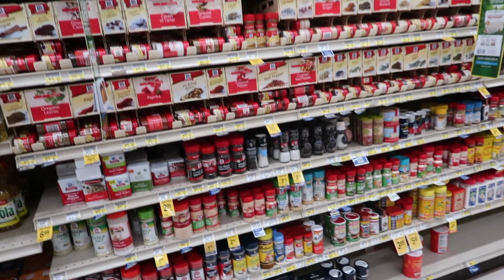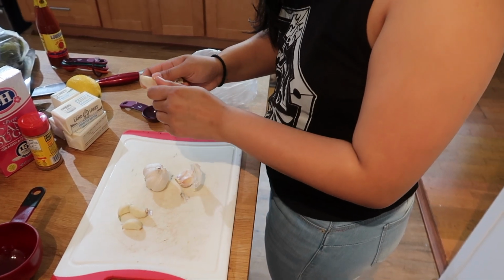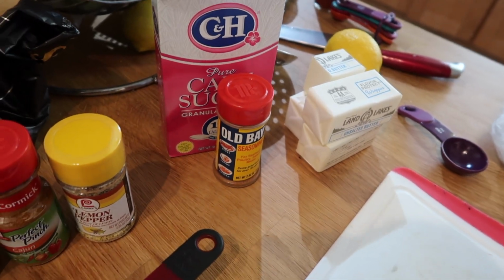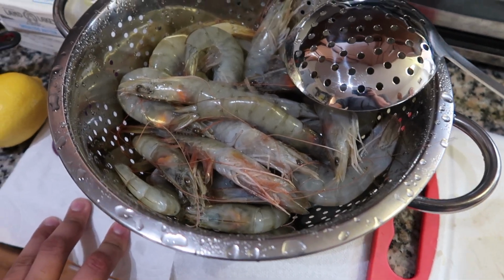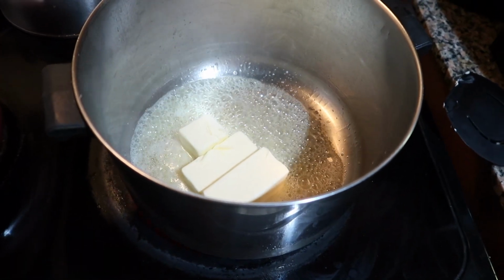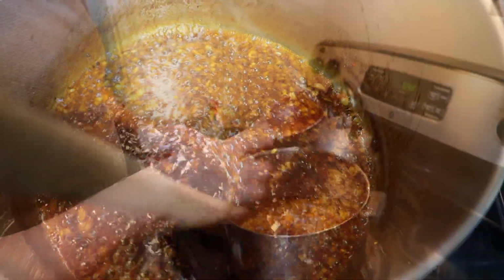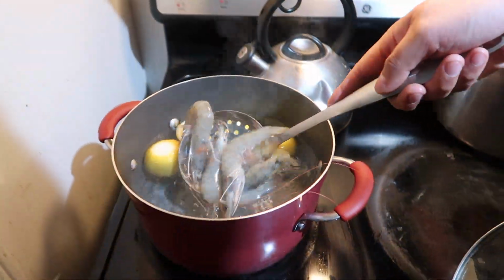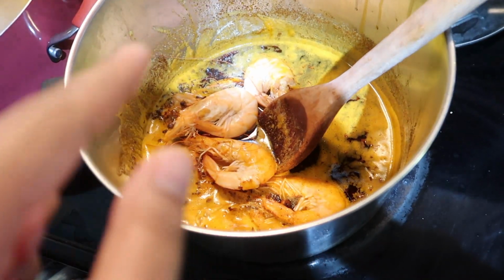Cook with NoreenyDays || Whole Sha-Bang Shrimp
HEY GUYS!!
Here's another cooking video! We decided to attempt our own "whole she-bang" copy cat shrimp recipe. There were a lot of trial and error when it came to measurements, but it still turned out deliciously spicy and flavorful.

FOLLOW JEAN:
• For gaming related content:

🎵 Track Info:
Title: Jovial by Peyruis
Genre and Mood: Dance & Electronic · Happy